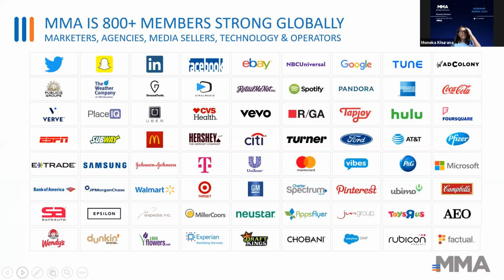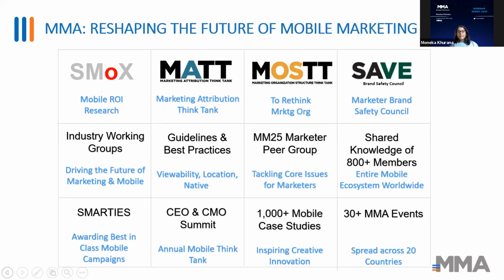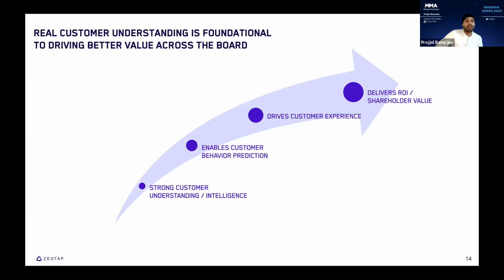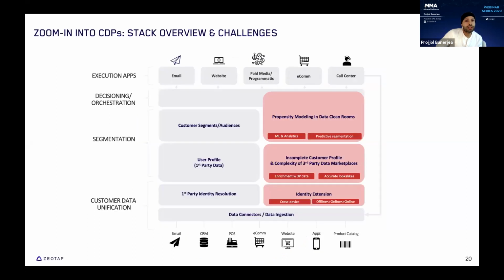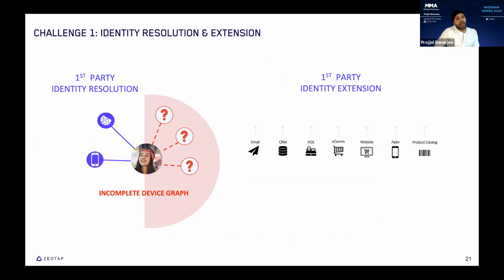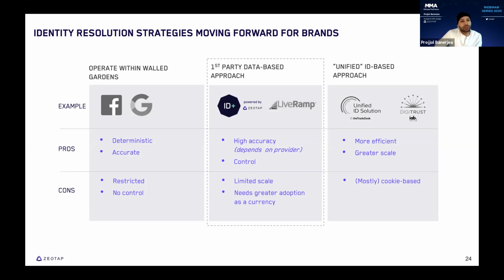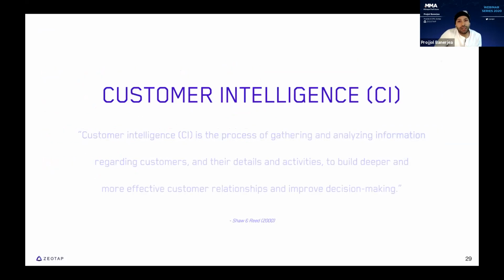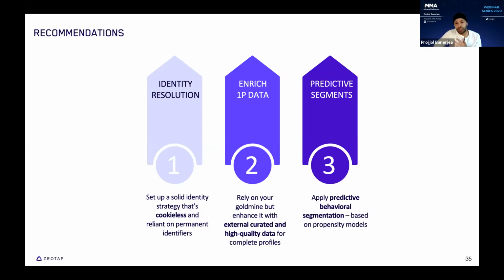Swiggy, MMA & zeotap unpack customer intelligence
Watch our exclusive fireside recorded webinar between Umesh Krishna K, Director - Brand Marketing & Head of Media at Swiggy and Projjol Banerjea, Founder & CPO at zeotap as they discuss today’s marketing challenges and how MarTech helps to achieve customerintelligence. With Moneka Khurana, Country Head MMA India as moderator.